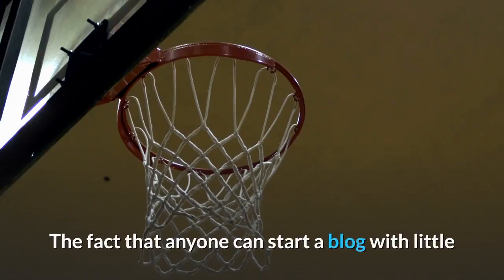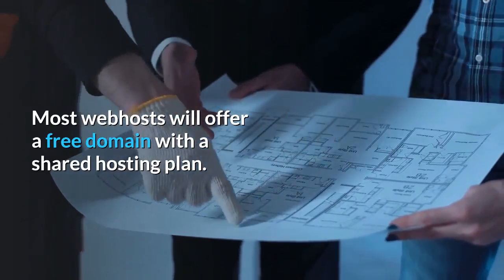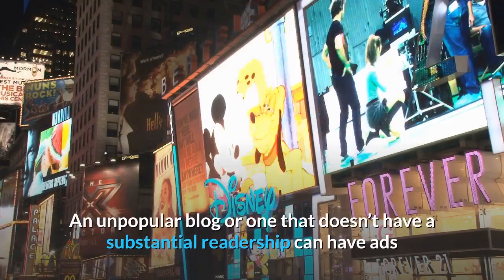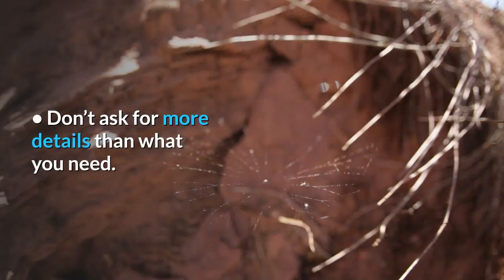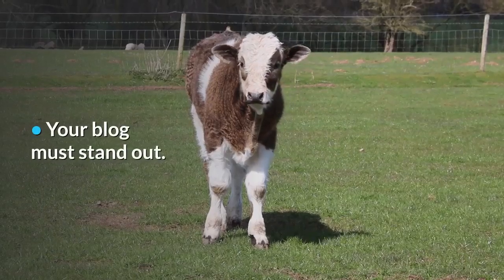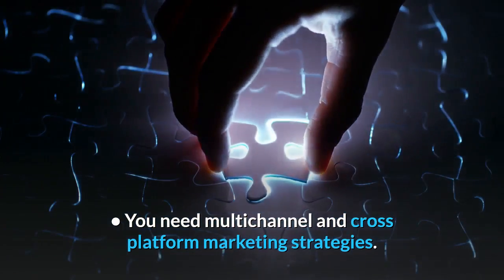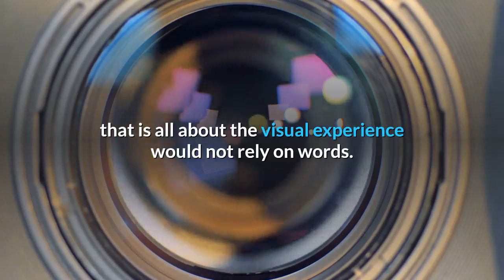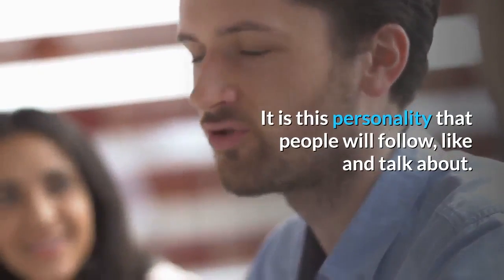How To Start A Blog For Profit | An Easy Guide For Beginners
HOW TO START A BLOG FRO PROFIT
An Easy To Follow Blogging Guide For Beginners!

A blog needs to be monetized to generate revenue. It should be a successful blog with a growing base of subscribers to keep generating more revenue. Only then would you have a profitable blog. Any blog can be monetized but there may be no revenue. Any blog can have some revenue but only consistent and sustainable revenue over a period of time will ensure profit. The fact that anyone can start a blog with little or no capital, the availability of a plethora of free tools, the ease with which one can get started and equal access to the audience ensures only the best would win. The competition has never been this stiff.

In this comprehensive guide for beginners we lay out the simple steps one must take to start a blog for profit.